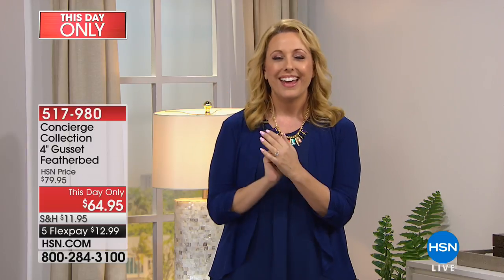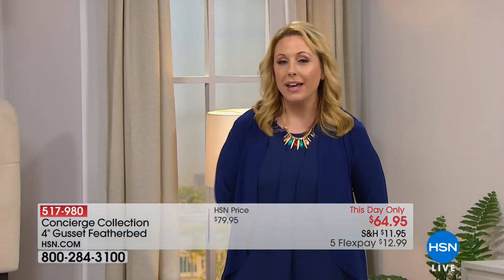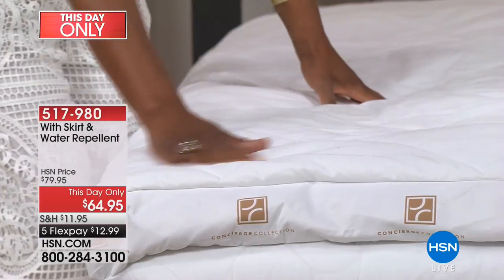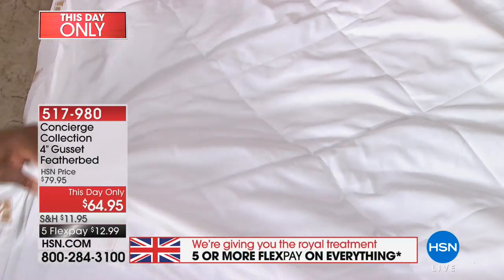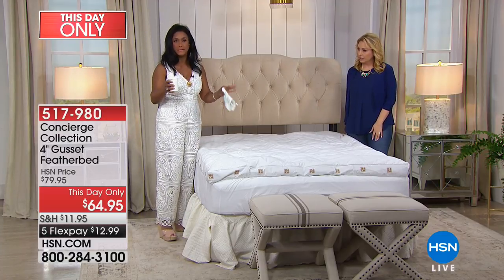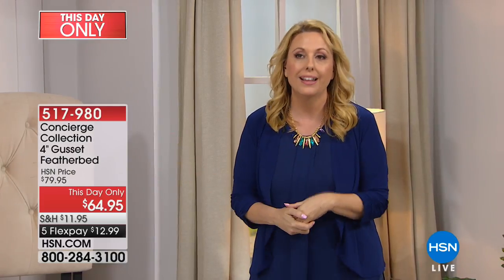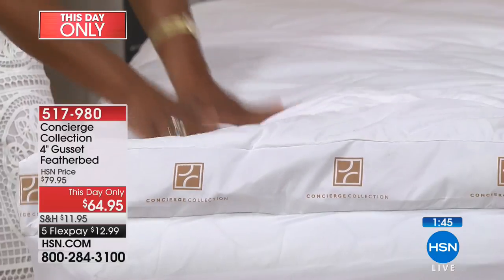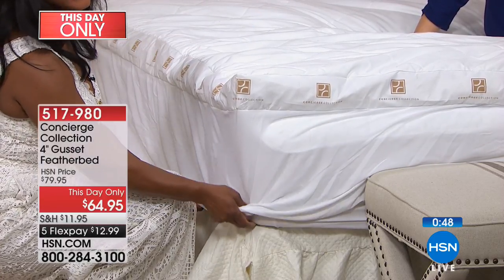Concierge Collection 4" Gusset Featherbed with Skirt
No more playing duckduckgoose when it comes to picking the best for your rest. Every bed can be made better with a luxurious fiber and...